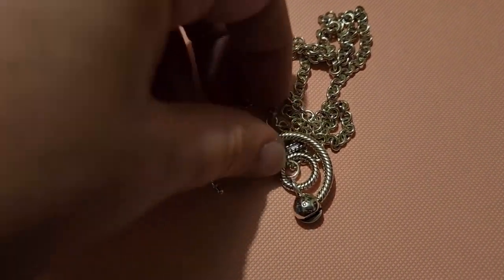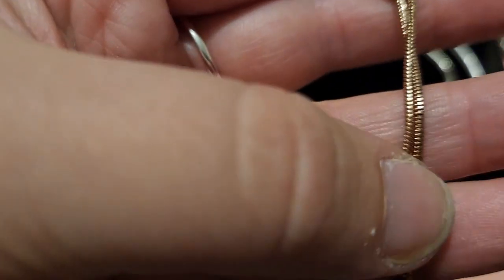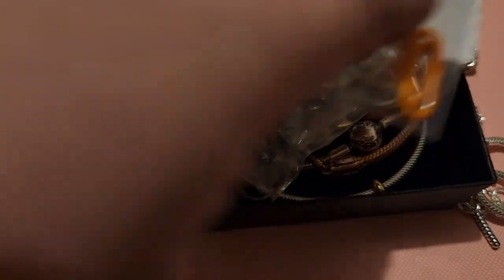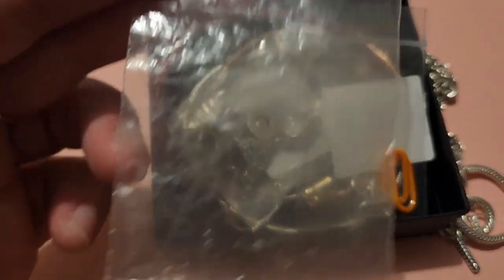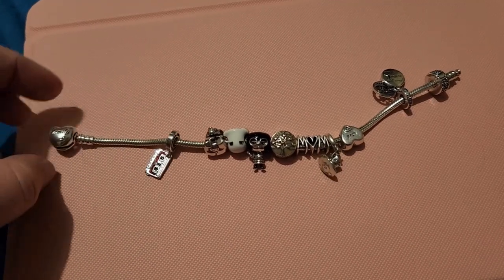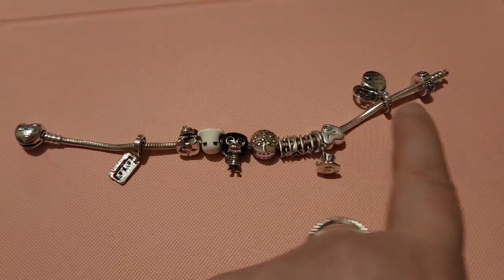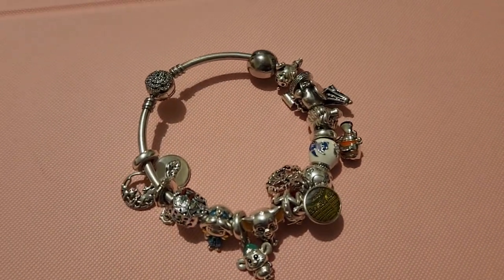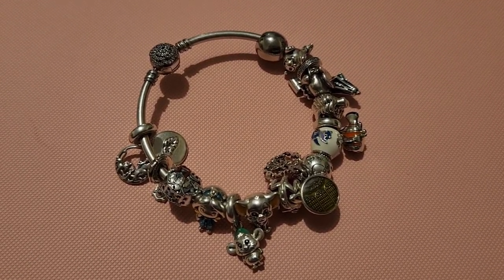New Designs Old Pandora Pieces Part 1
I spent Easter Saturday cleaning and rearranging my Pandora collection. This is a 3 part series. Enjoy.